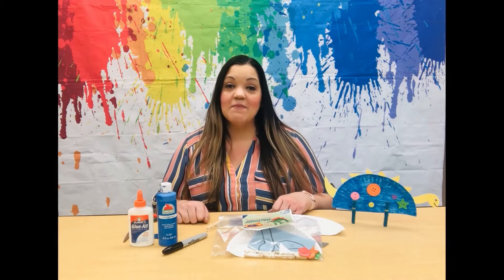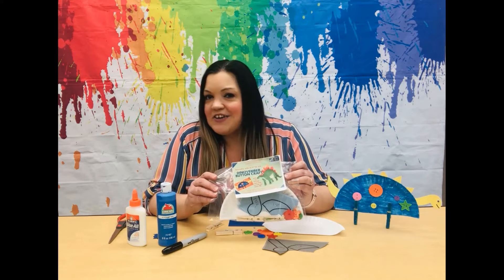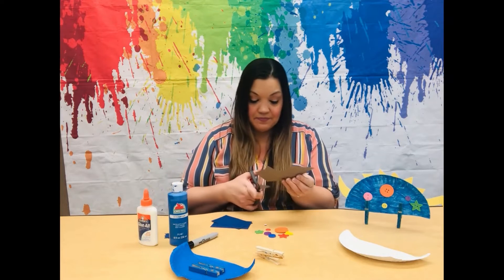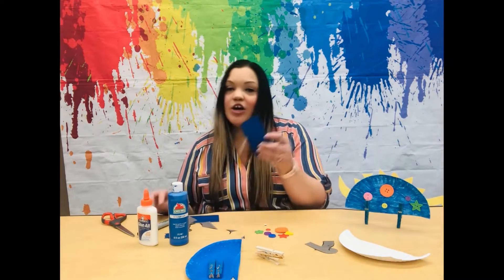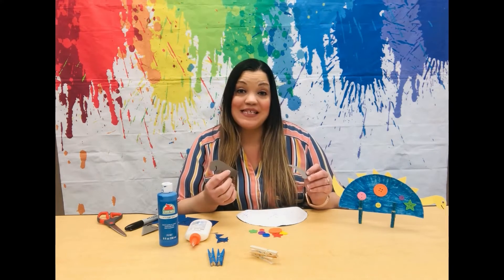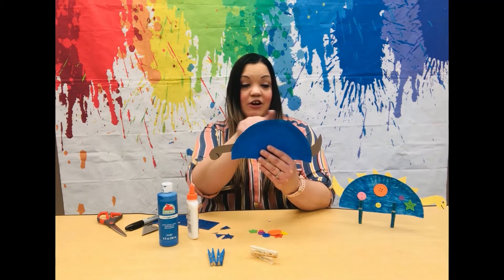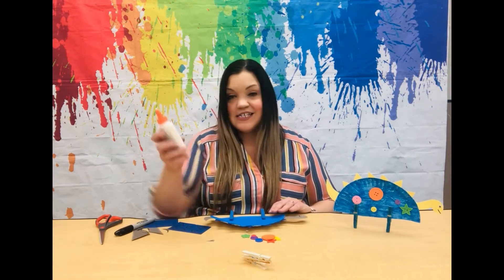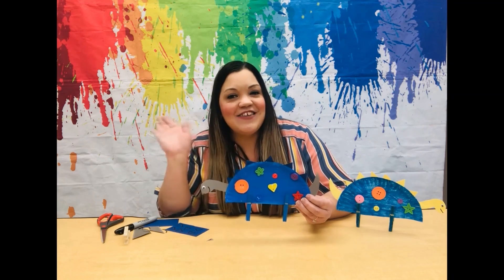Crafty Kids: Button Dinosaur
Dinovember continues at the library! Learn how to create your own paper dinosaur with button scales!